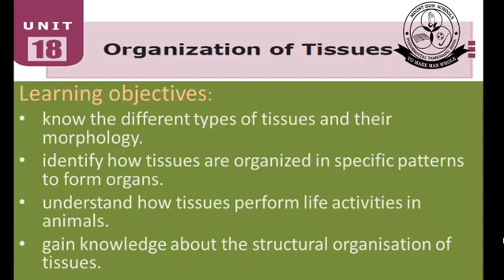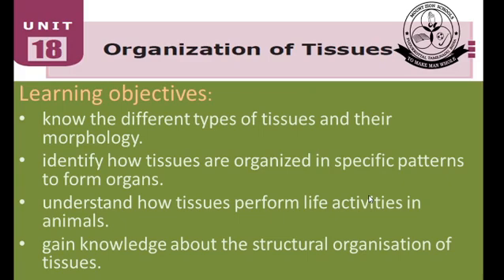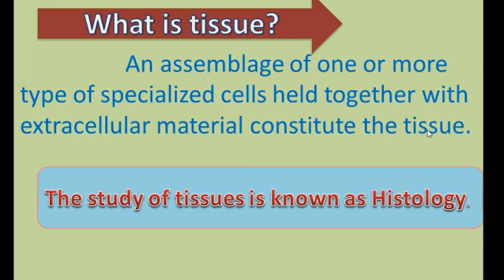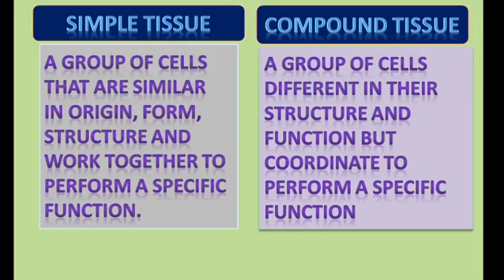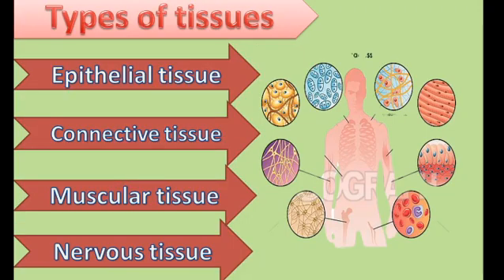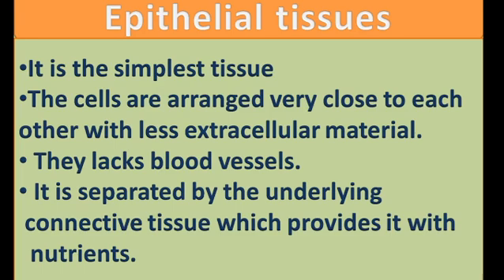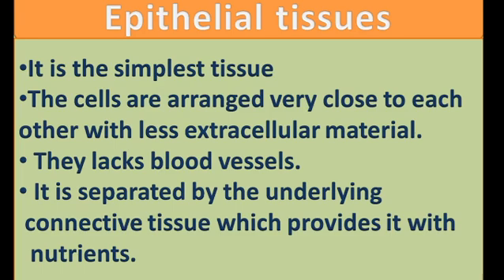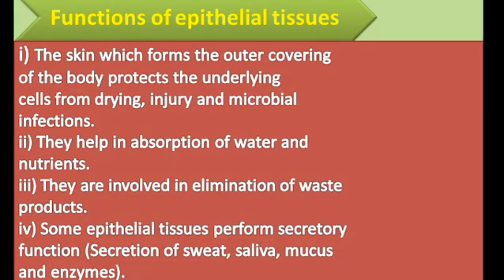Organization of tissues part 1